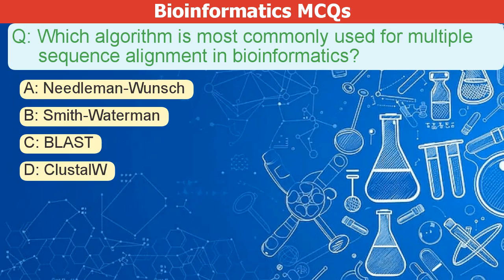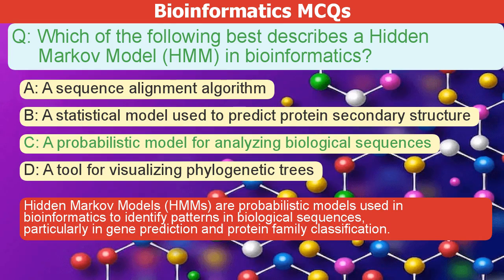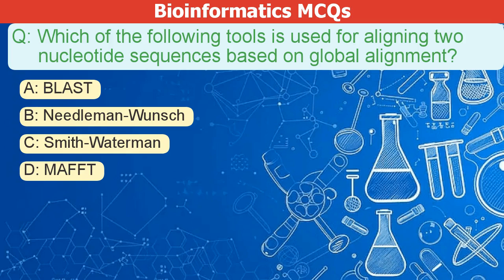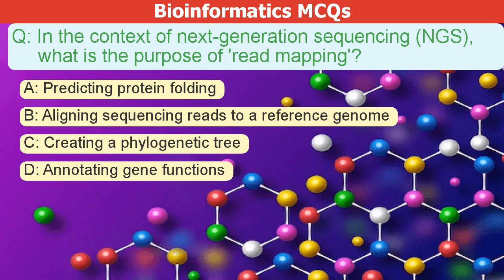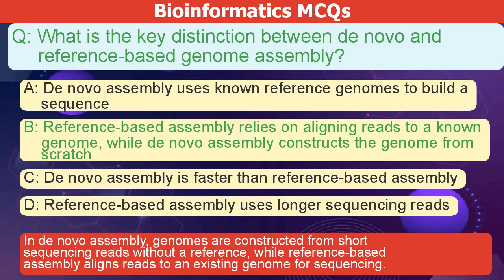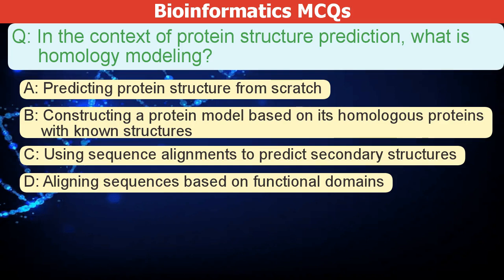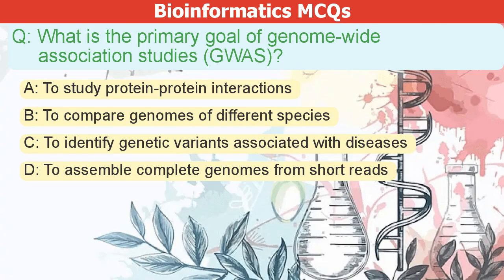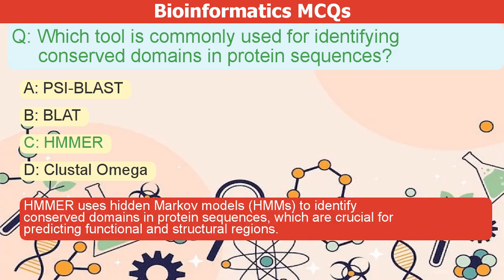Bioinformatics MCQs: Test Your Knowledge! 🧬💻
## Demystifying Bioinformatics: From DNA to Disease 🧬

**Welcome to the world of Bioinformatics!**

Have you ever wondered how scientists decipher the secrets hidden within our DNA? How do they use genetic information to understand diseases and develop new treatments?  The answer lies in the exciting field of Bioinformatics!

In this video, we'll dive deep into the fascinating world of Bioinformatics, exploring its fundamental concepts and applications.

* **What is Bioinformatics?** We'll define this interdisciplinary field and explore its key components, bridging biology, computer science, and statistics.
* **The Power of Sequencing:** Discover how advancements in DNA sequencing technologies have revolutionized our understanding of the genome.
* **Analyzing the Code of Life:** We'll explore various bioinformatics tools and techniques used to analyze vast datasets of genetic information.
* **From DNA to Disease:** Learn how Bioinformatics helps us understand the genetic basis of diseases, identify drug targets, and develop personalized medicine.
* **Real-World Applications:**  We'll showcase exciting examples of how Bioinformatics is impacting various fields, including healthcare, agriculture, and environmental sciences.

**Whether you're a curious student, a seasoned researcher, or simply interested in the future of medicine, this video will provide you with a comprehensive introduction to the captivating world of Bioinformatics.**

* **Like** this video if you found it informative and engaging.
* **Share** this video with your friends and family who are interested in learning about the incredible power of Bioinformatics.

**Let's unlock the secrets of life together!**

00:00:00 - Which algorithm is most commonly used for multiple sequence alignment in bioinformatics?
00:00:32 - In a phylogenetic tree, what does a node represent?
00:01:00 - Which of the following is a database specifically designed for protein-protein interaction data?
00:01:30 - Which of the following best describes a Hidden Markov Model (HMM) in bioinformatics?
00:02:15 - What does the E-value represent in the context of a BLAST search?
00:02:54 - Which file format is typically used for storing nucleotide or protein sequences in a simple, readable text format?
00:03:27 - Which of the following tools is used for aligning two nucleotide sequences based on global alignment?
00:03:59 - Which bioinformatics tool is commonly used for gene expression analysis by aligning RNA-Seq reads to a reference genome?
00:04:31 - What is the primary function of the Gene Ontology (GO) database in bioinformatics?
00:05:08 - In the context of next-generation sequencing (NGS), what is the purpose of 'read mapping'?
00:05:48 - Which of the following describes the process of sequence 'annotation' in bioinformatics?
00:06:29 - What is the key distinction between de novo and reference-based genome assembly?
00:07:18 - Which of the following terms describes the process of comparing a query sequence against a sequence database to identify similar sequences?
00:07:54 - Which of the following is a widely used software for constructing phylogenetic trees from aligned sequence data?
00:08:25 - In the context of protein structure prediction, what is homology modeling?
00:09:07 - Which of the following bioinformatics techniques is used to identify evolutionary conserved regions in sequences across species?
00:09:45 - Which of the following methods is used to predict gene structure from RNA sequencing data?
00:10:17 - What is the primary goal of genome-wide association studies (GWAS)?
00:11:02 - Which of the following describes a FASTQ file used in bioinformatics?
00:11:42 - Which tool is commonly used for identifying conserved domains in protein sequences?